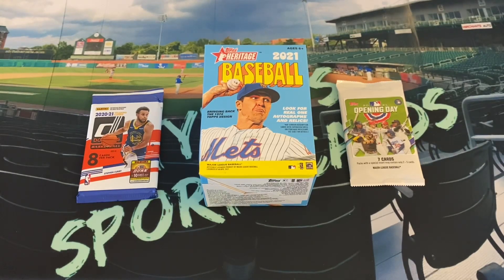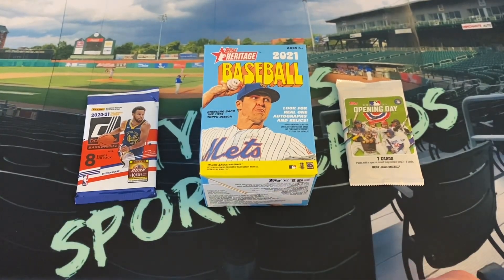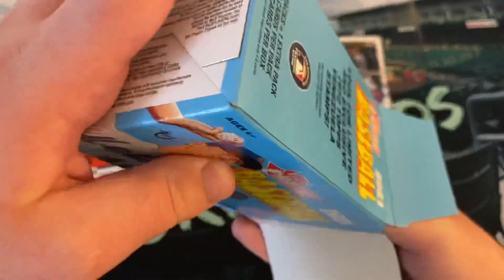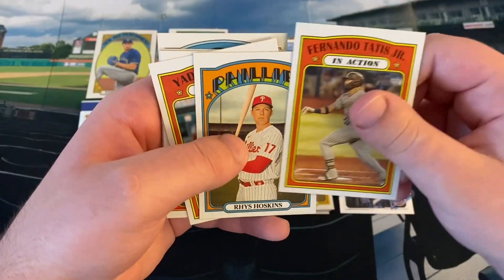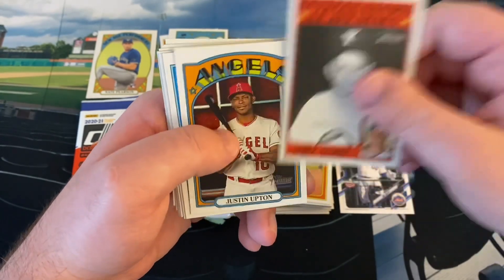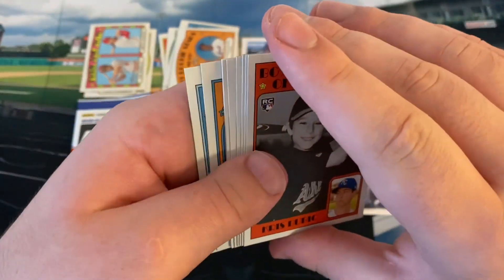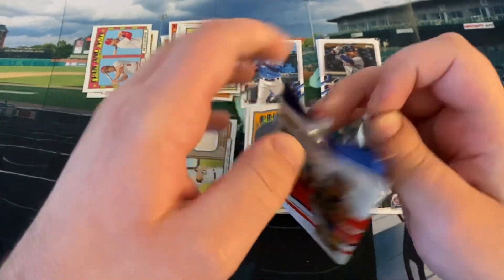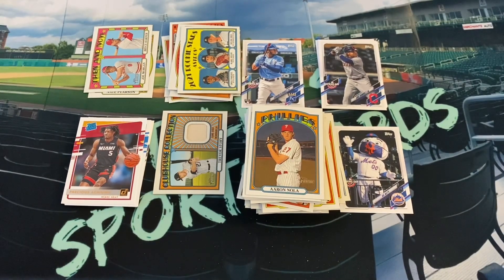Ep. 2: Tyler’s Friday Target Re-Stock “Haul”! Basketball & Baseball!! Heritage Hit!!!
1 2021 Topps Heritage Blaster Box
1 2021 Topps Opening Day Pack
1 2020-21 Donruss Basketball Pack